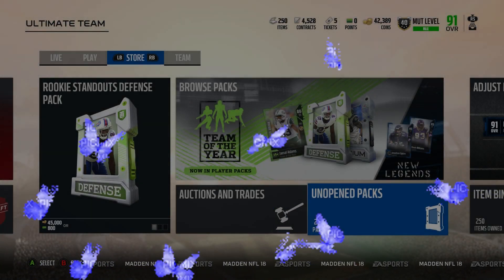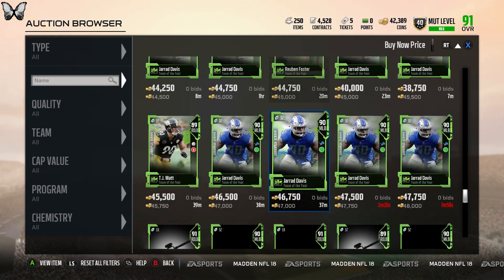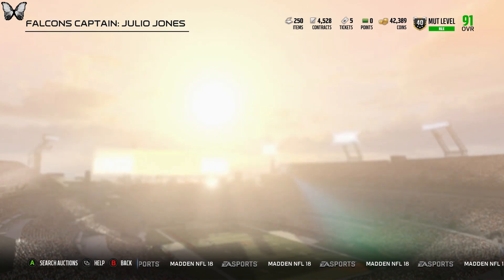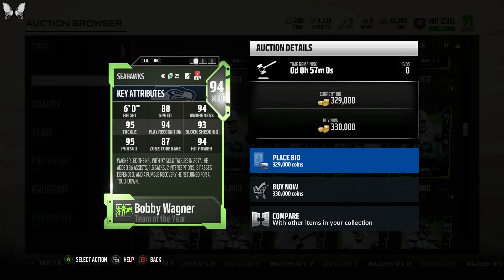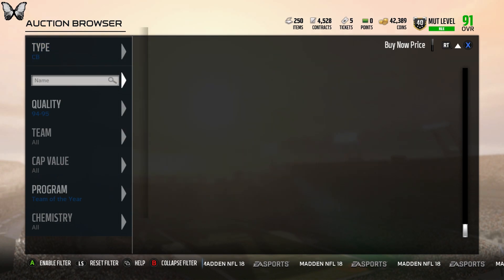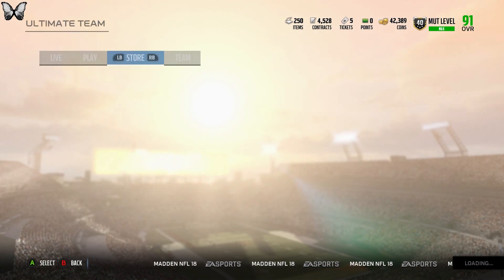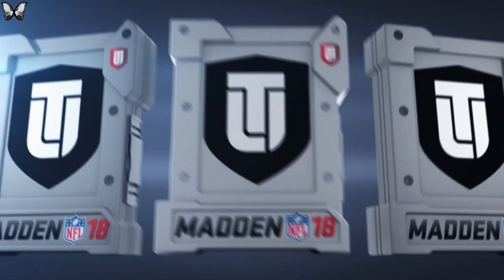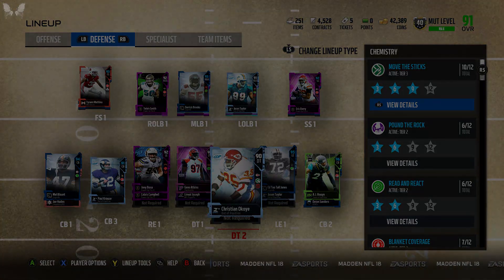TOTY DEFENSE AND SOLO REWARDS | I DIDNT PULL BYARD! | Madden 18 Ultimate Team☆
Were back with a video finally and we check out our free toty reward. I was completely happy with pulling anyone of the toty players just except kevin byard lol.